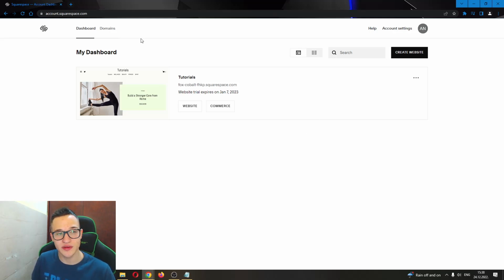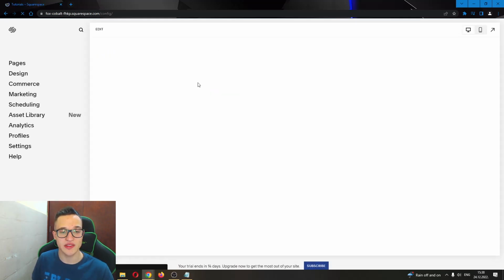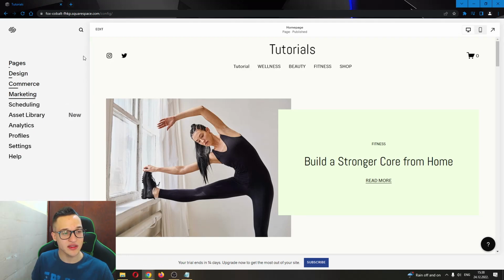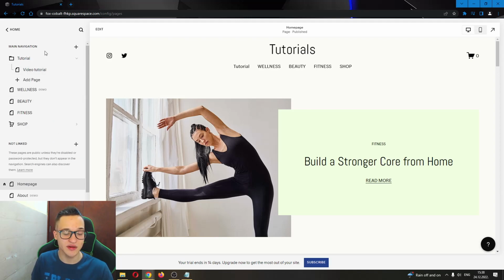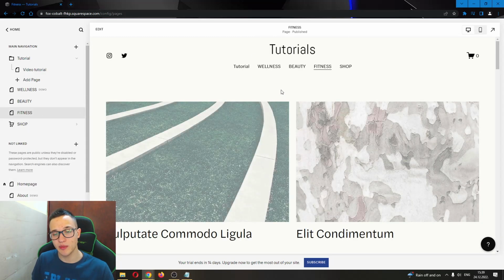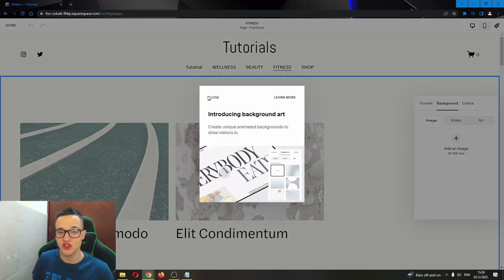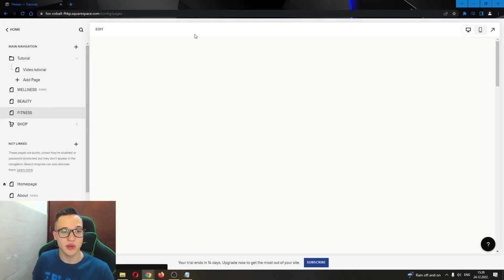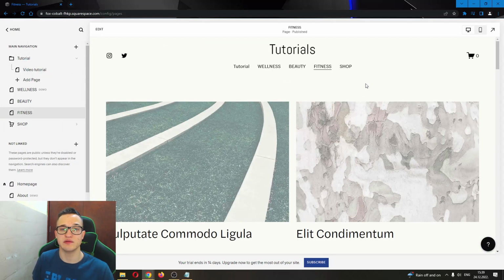How To Edit Page Squarespace Tutorial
Today we talk about squarespace tutorial,squarespace advice,edit page squarespace,how to use squarespace